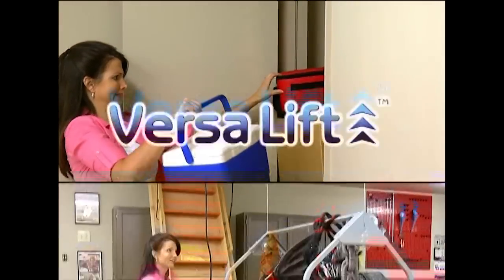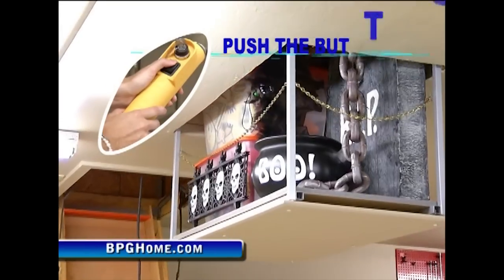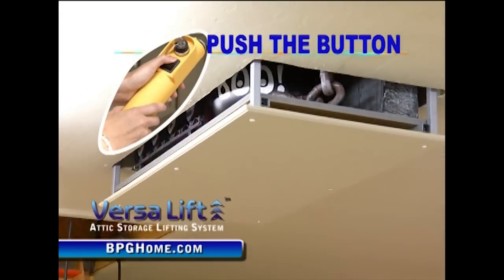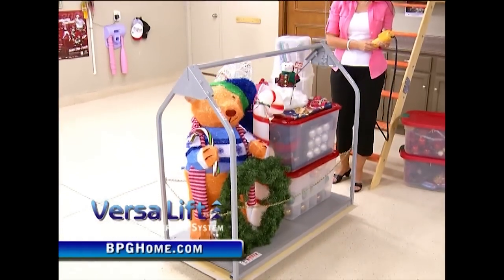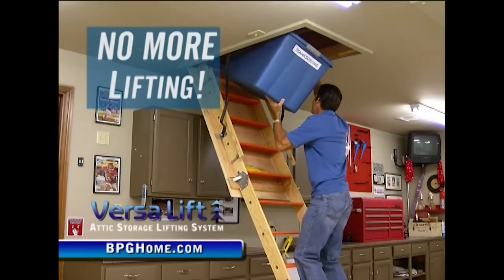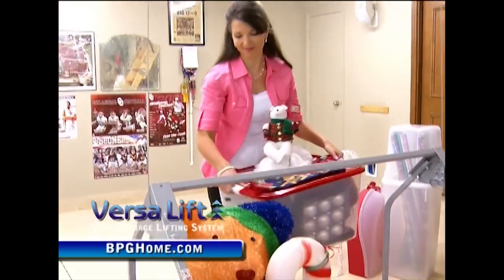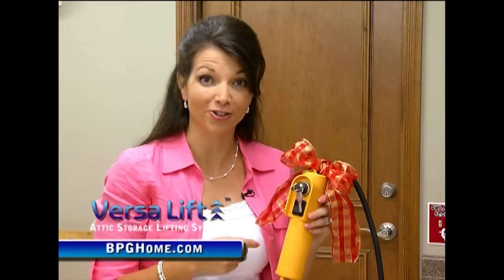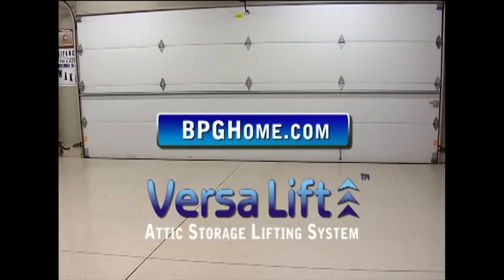Its Worth Every Penny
You never have to wrestle another heavy storage tub or box up that shaky and dangerous attic ladder again.  With Versa Lift you simply slide them onto the lifting platform, push the button and up they go into the attic.  Easy as pie!